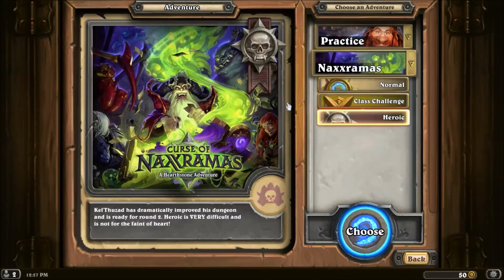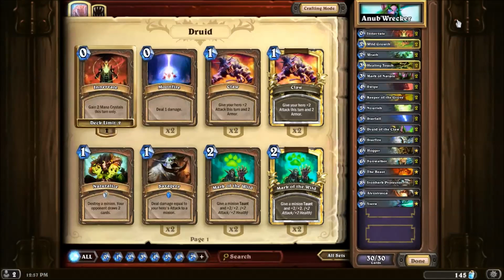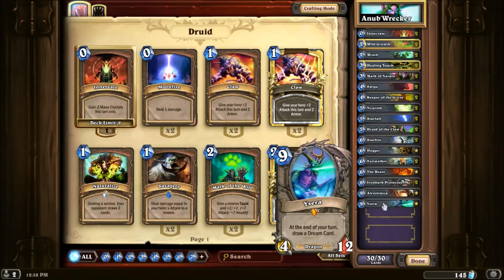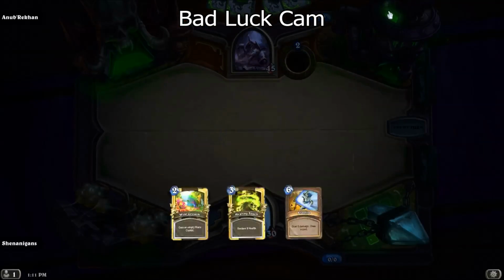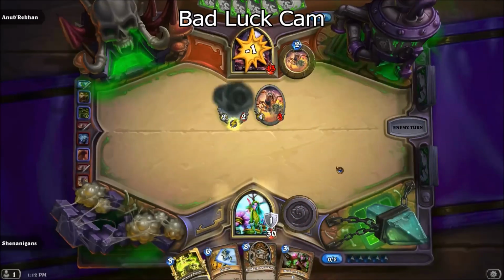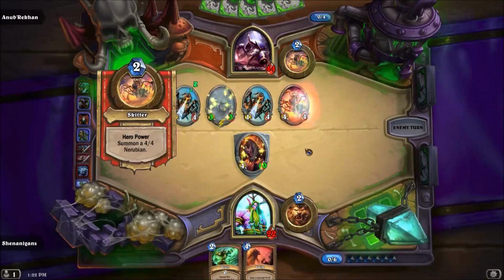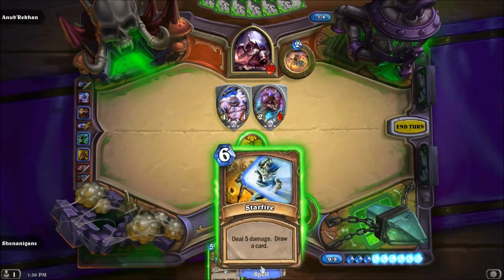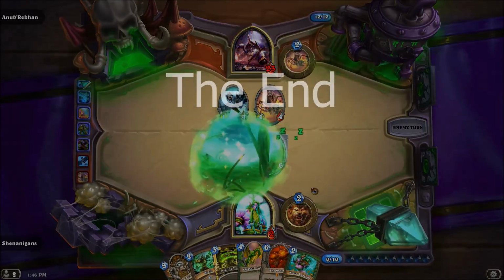Anub'Rekhan Tutorial (Heroic)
A walk-through of building a deck and forming a strategy to defeat Anub'Rekhan in the Naxxramas Heroic Challenge

Deck List:
Innervate (2)
Wild Growth (2)
Wrath (2)
Healing Touch (2)
Mark of Nature (2)
Swipe (2)
Keeper of the Grove (2)
Nourish (2)
Starfall (2)
Druid of the Claw (2)
Starfire (2)
Sunwalker (2)
Ironbark Protector (2)
4 legendaries and/or large taunt minions